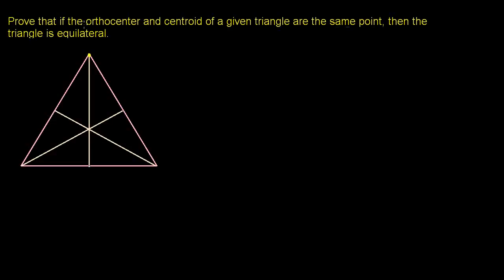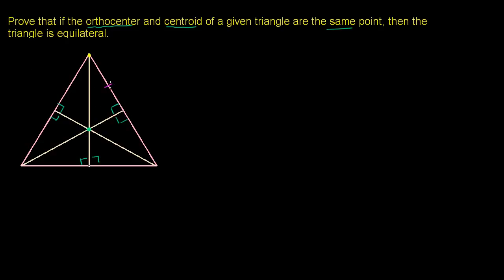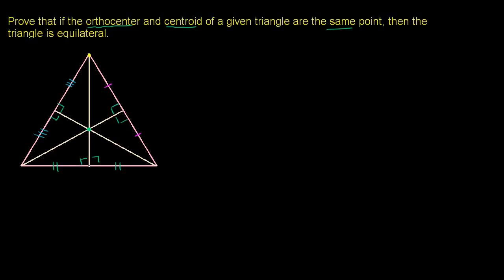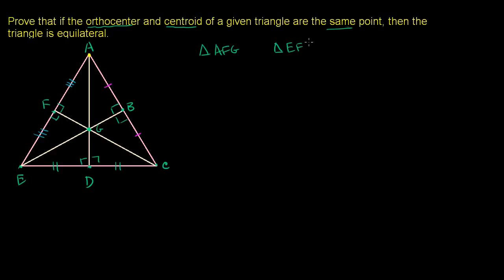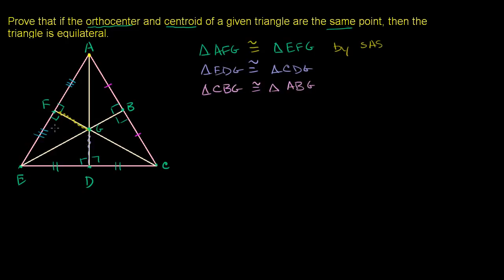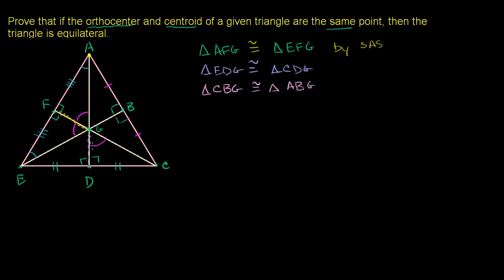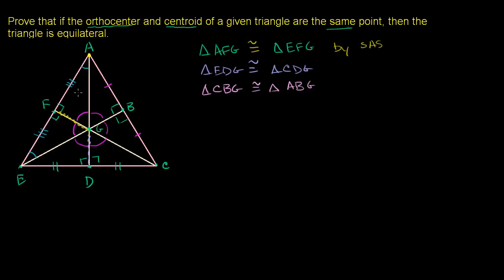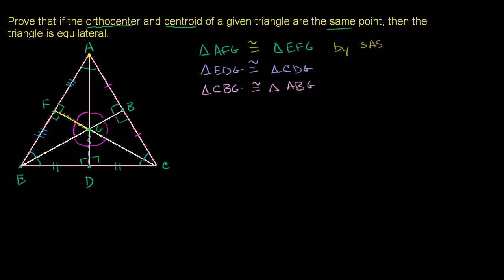Common orthocenter and centroid | Geometry | Khan Academy